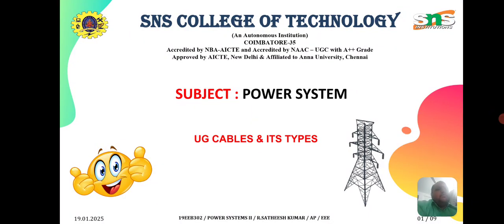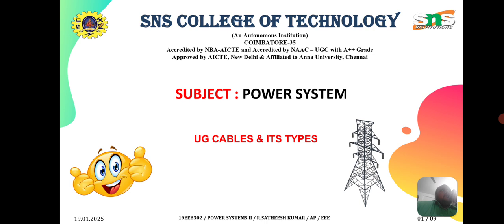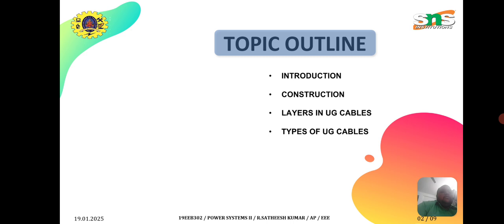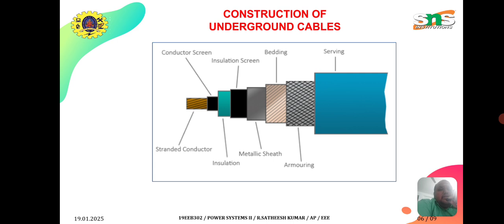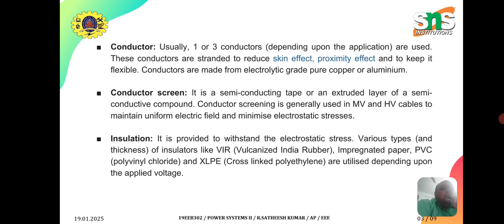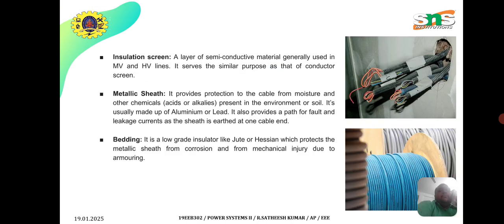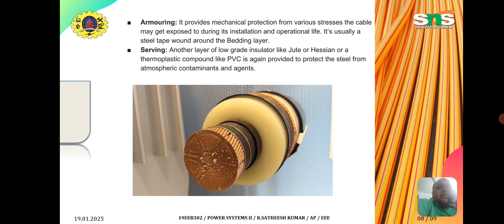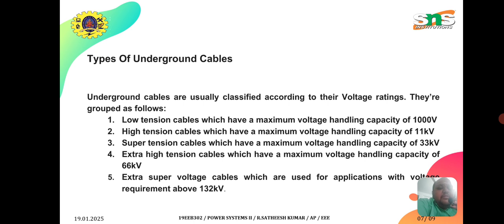UG CABLES | POWER SYSTEM II | SNS INSTITUTIONS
snsinstitutions snsdesignthinkers designthinking Explore the world of underground cables and their vital role in modern power distribution, even in urban landscapes like Coimbatore. Learn about the different types of UG cables, including XLPE, PILC, and their specific applications. Discover the advantages of undergrounding power lines and the various construction methods employed in places like Tamil Nadu.